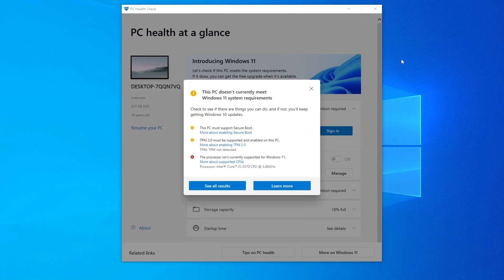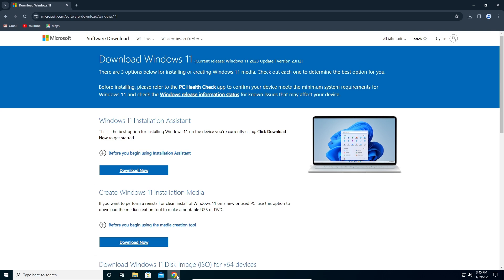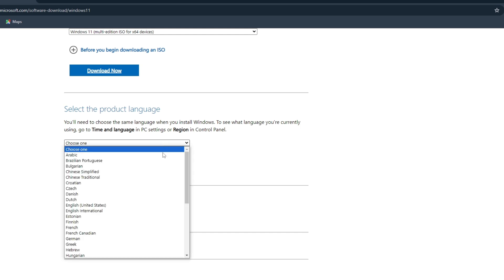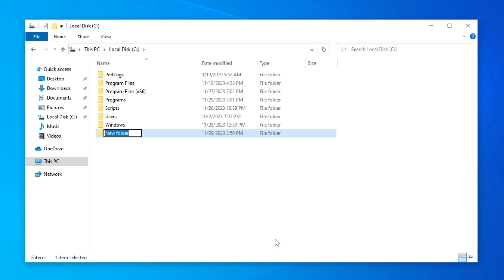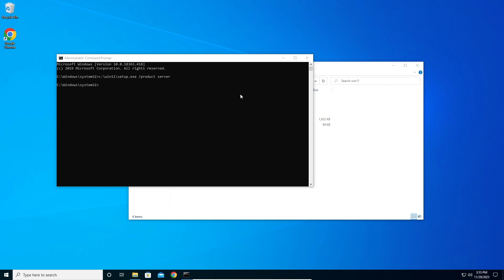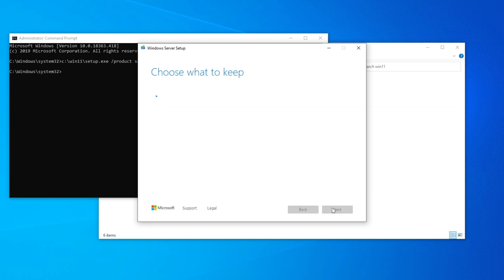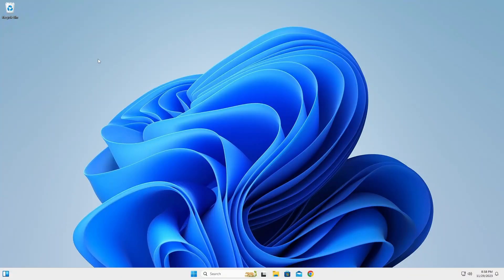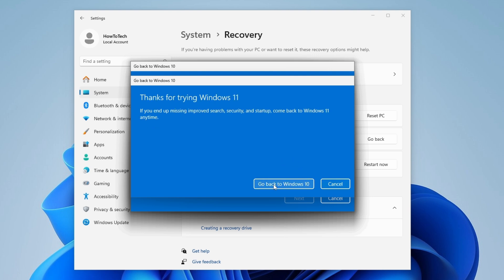New Way To Upgrade From Windows 10 to 11 on Unsupported Hardware - No 3rd Party Tools Required!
This video shows you how to upgrade from Windows 10 to Windows 11 on Computers that are not supported, there is no 3rd Party Tools Required!

If this stops working then try using the following command:
setupprep.exe /product server

(Setupprep.exe file is in the sources folder)